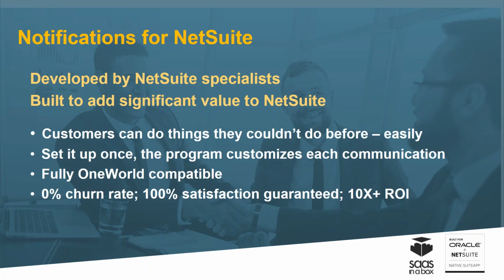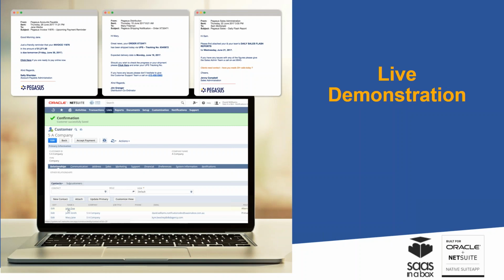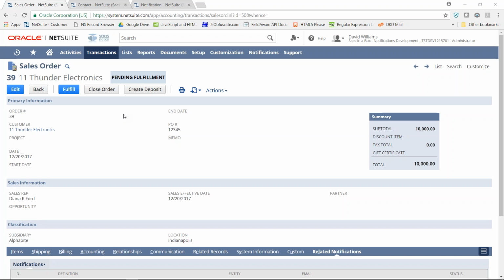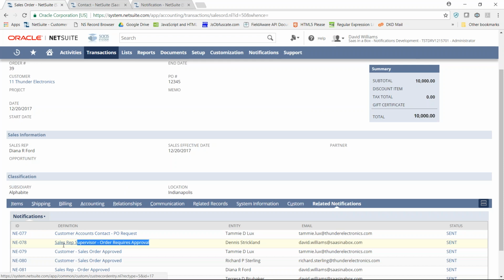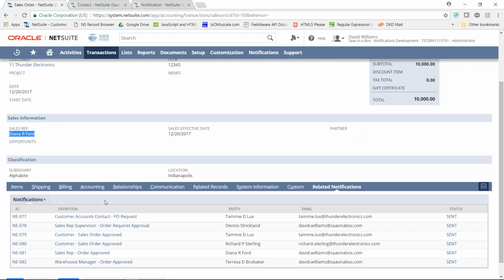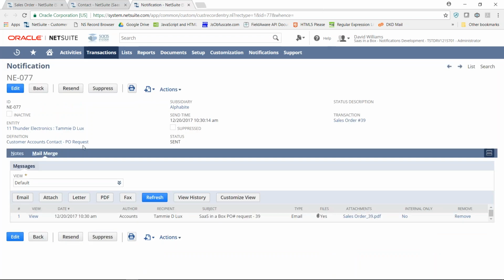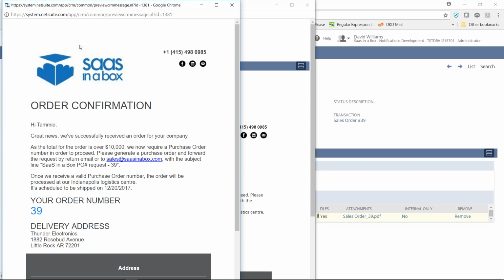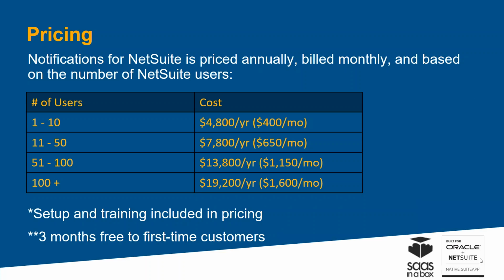Notifications for NetSuite Presentation and Demo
This is a 20-minute slide presentation and demo that explains what Notifications for NetSuite is, application examples, and benefits. It also includes a demonstration.